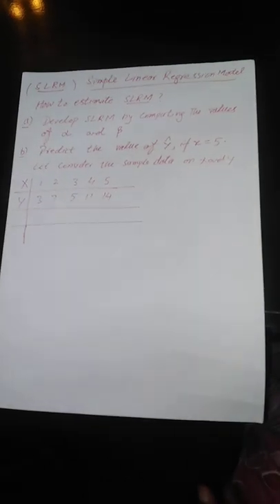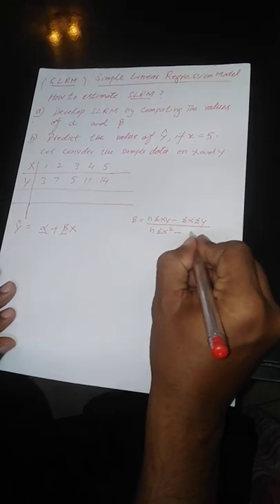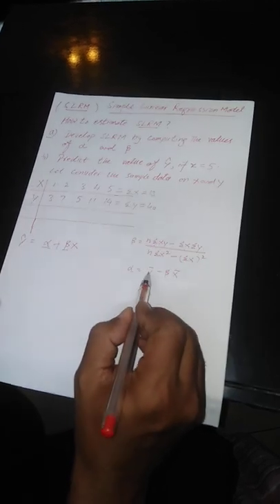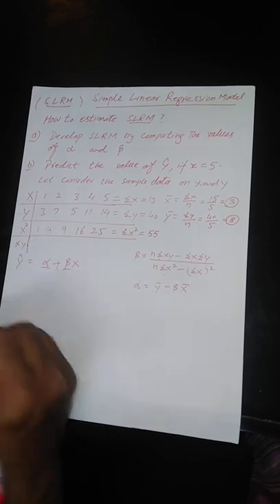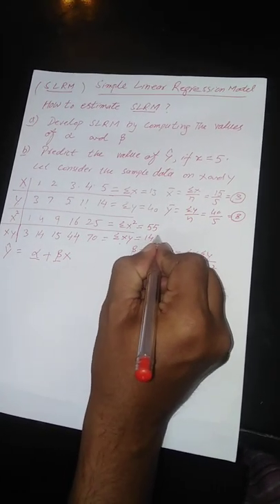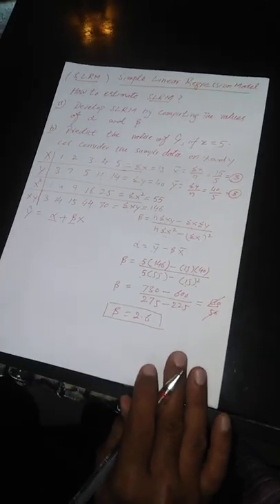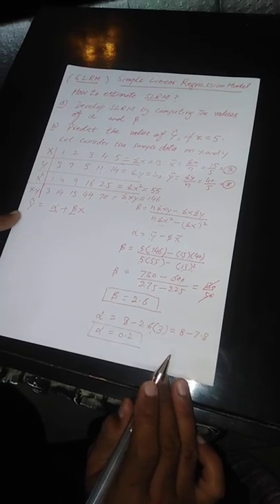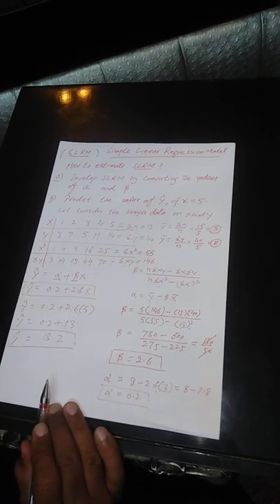Simple_Linear_Regression_Model_Estimation by Hand.